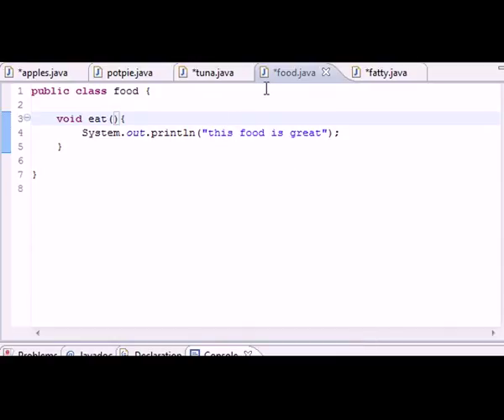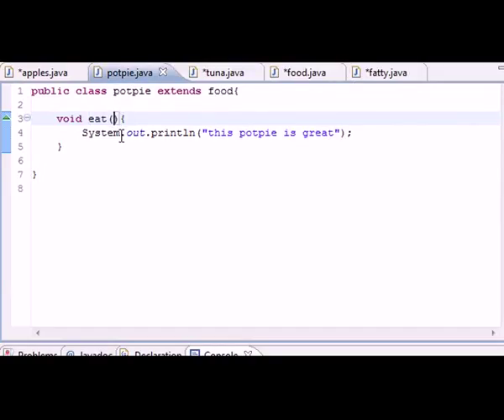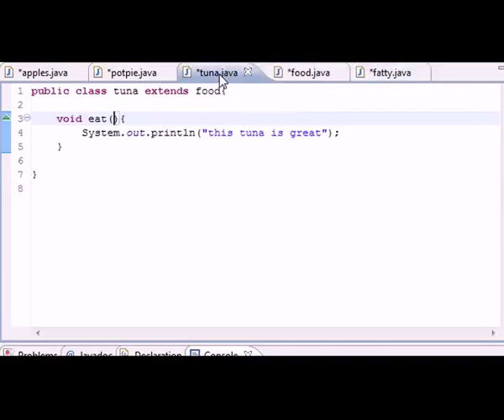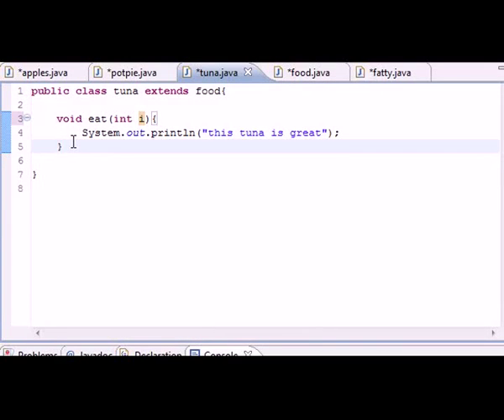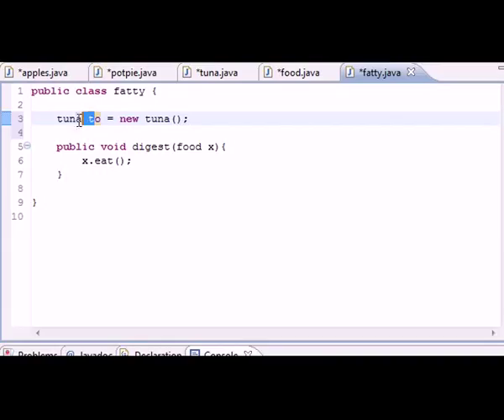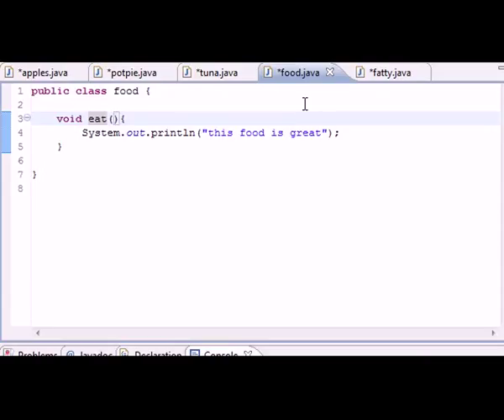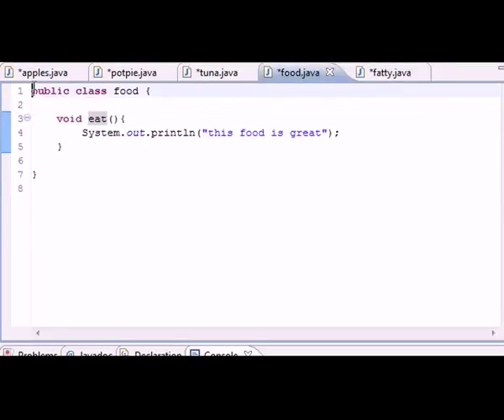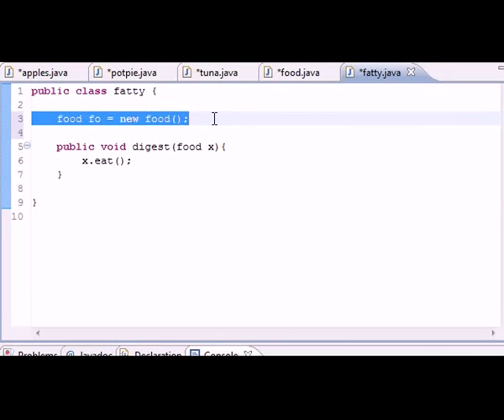Java Programming Tutorial 55 Overriding Rules